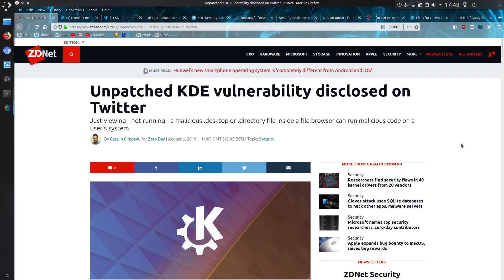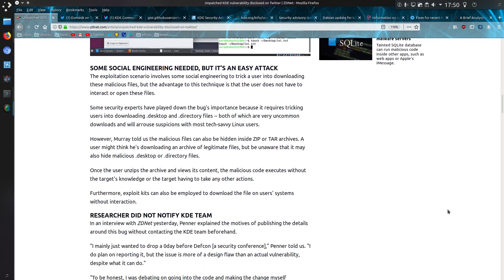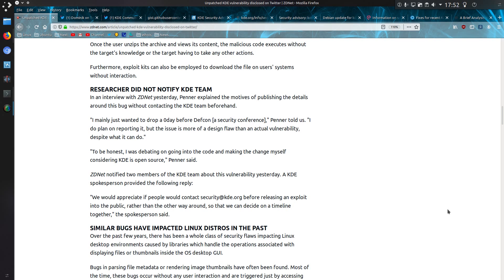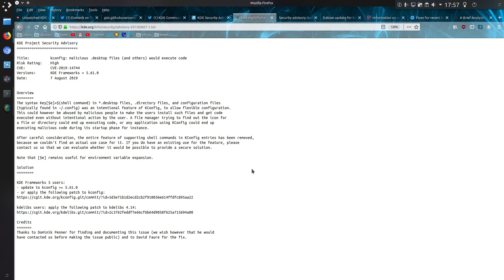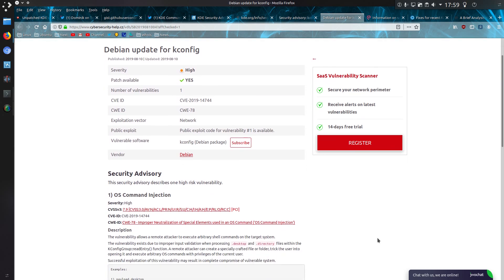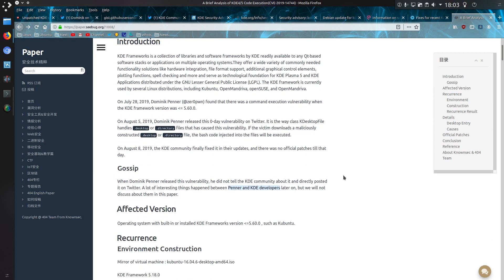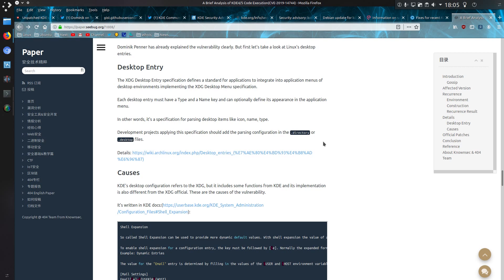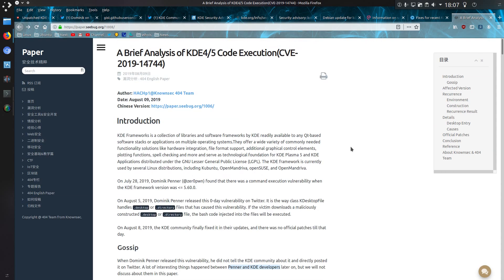Irresponsible Disclosure of a KDE Vulnerability on Twitter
Dominik “zer0pwn” Penner published a KDE design flaw on Twitter. Just viewing a malicious .desktop or .directory file with Dolphin file manager can result in malicious code being executed on a users system. This vulnerability was designated CVE-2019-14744.